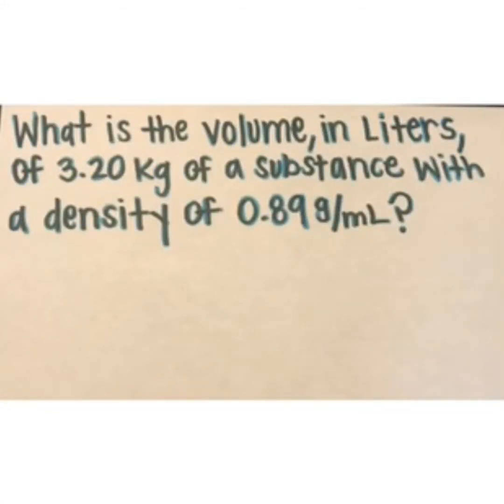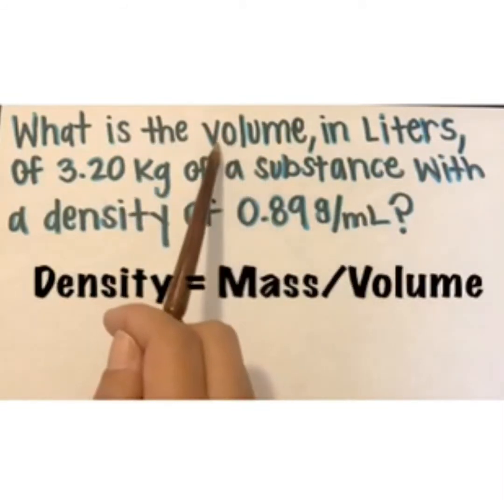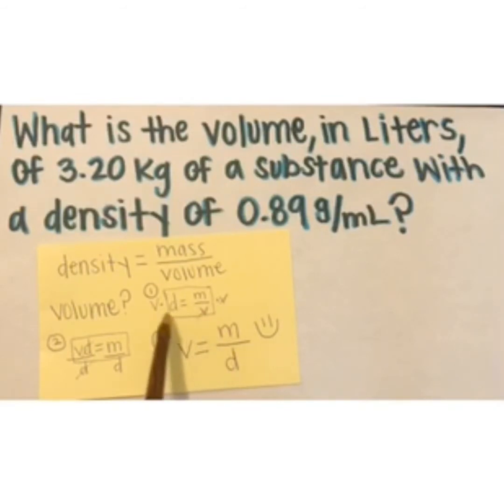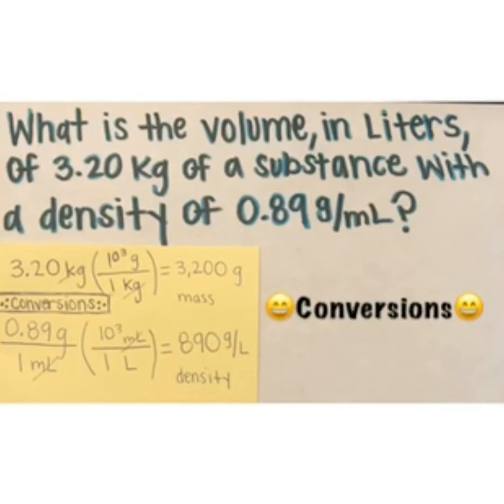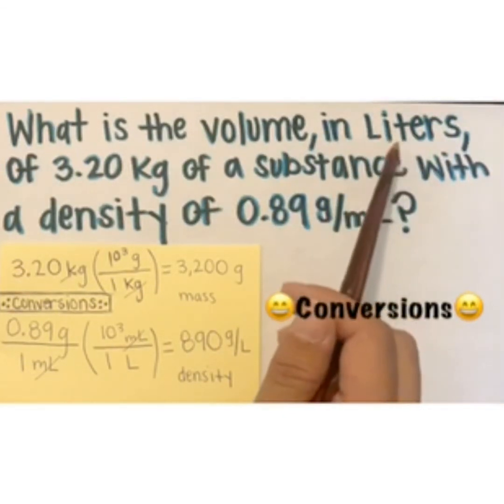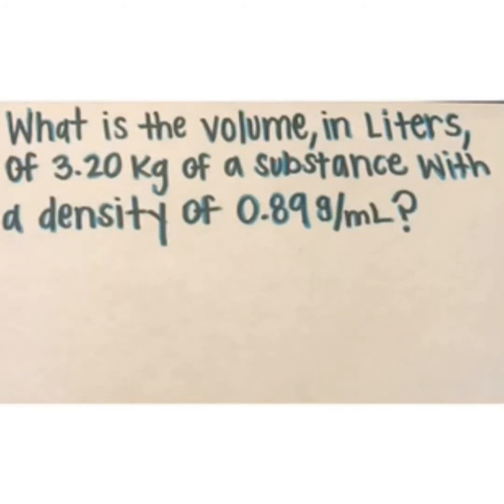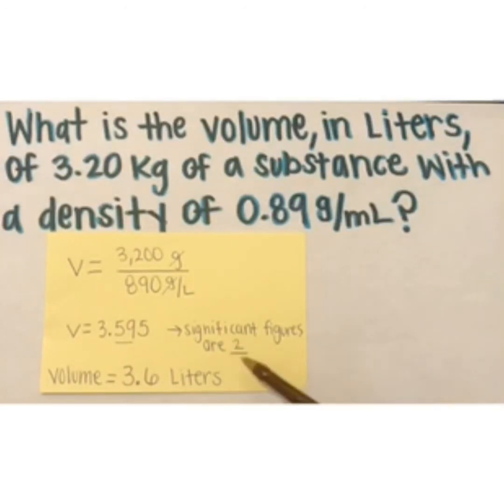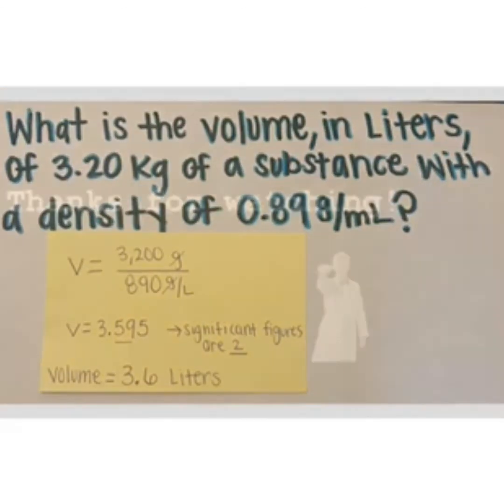Chemistry-Solving a Density Equation with Conversions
Because, Science